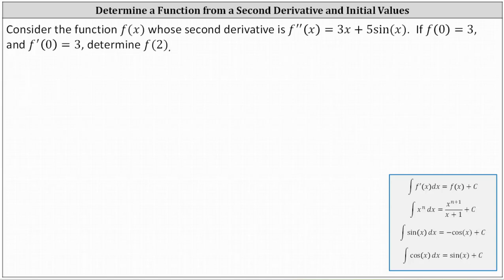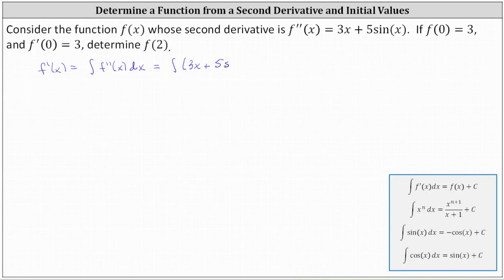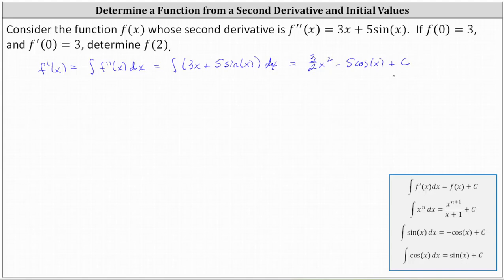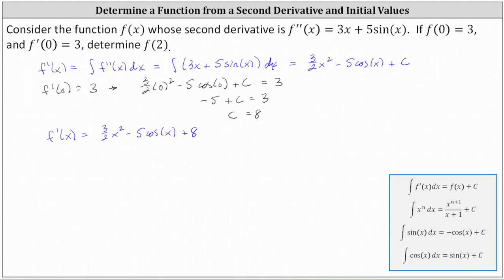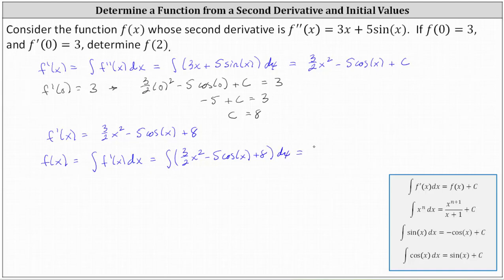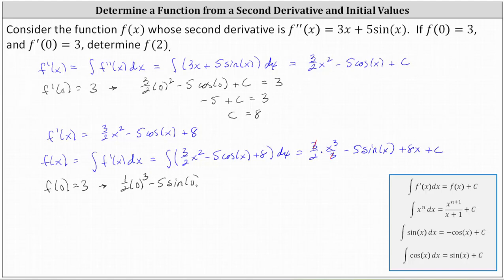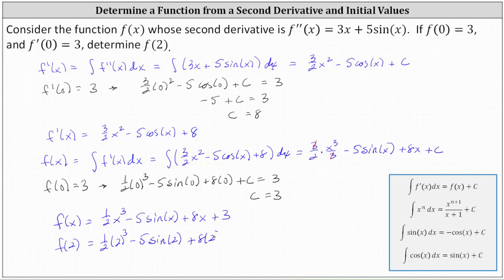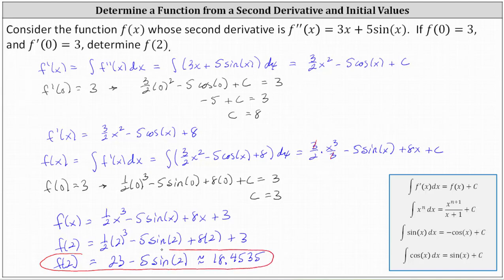Initial Value Problem: Determine a Function Given the Second Derivative and Initial Conditions